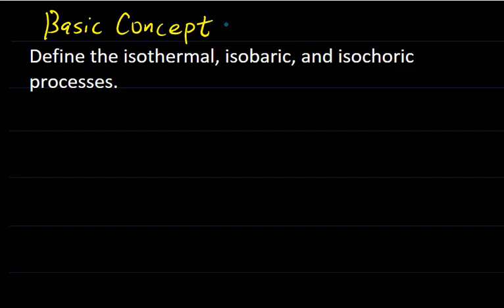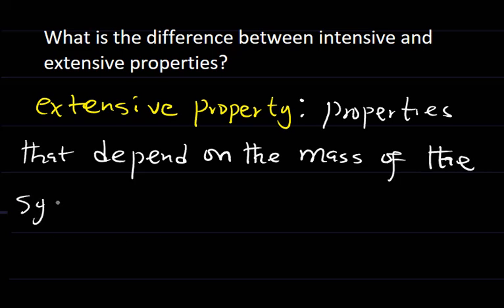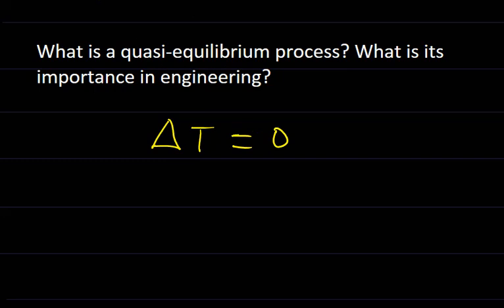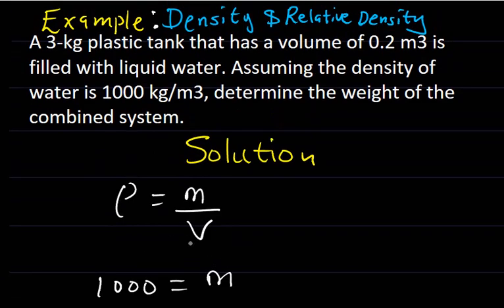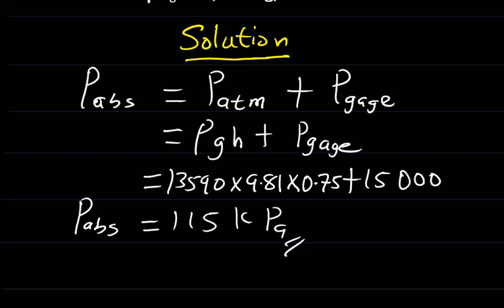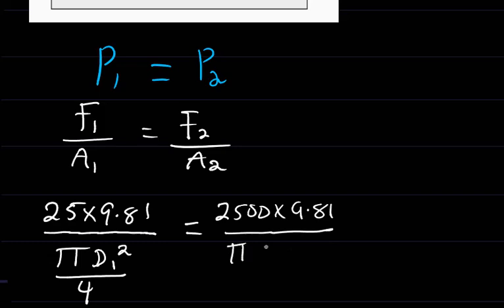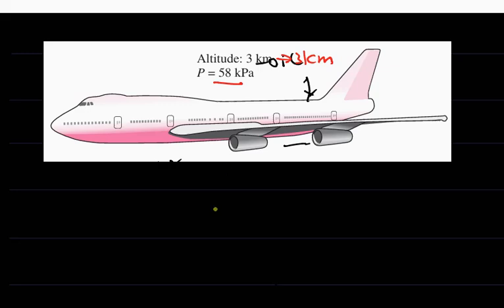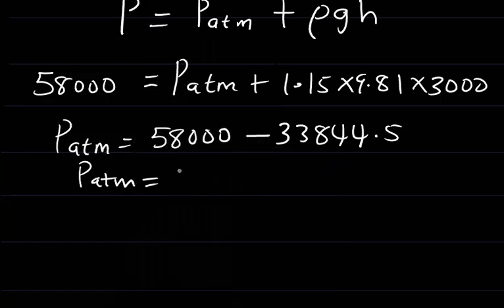Basic Concept in thermodynamics